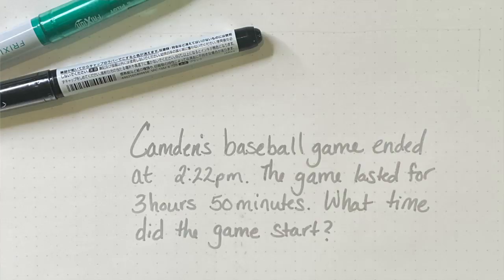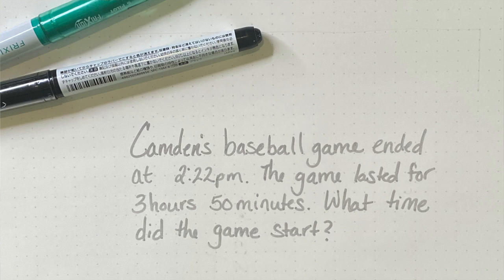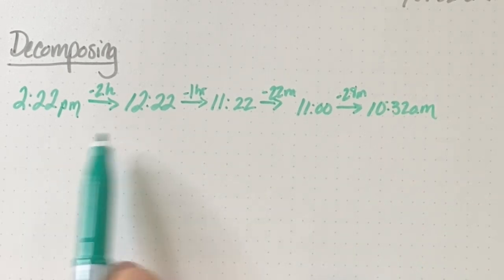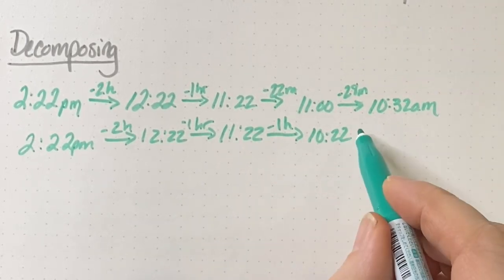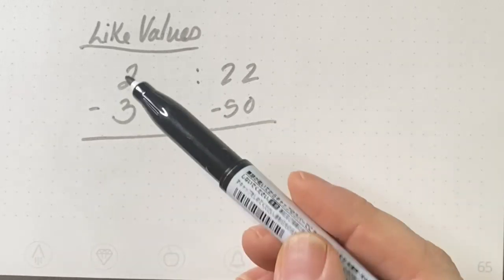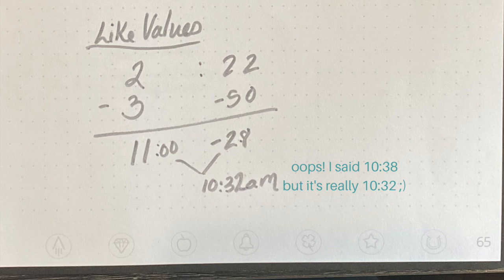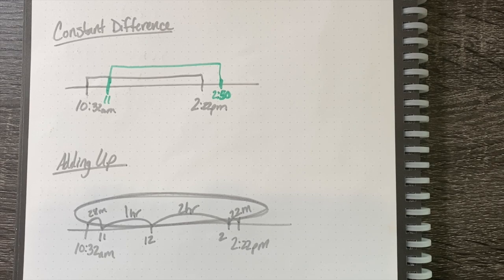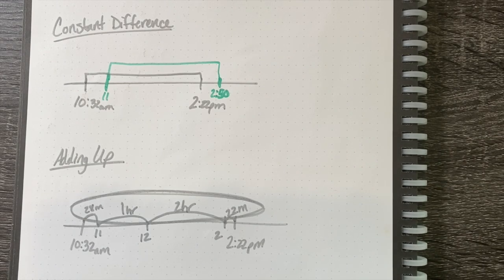Solving Elapsed Time Problems with Subtraction Strategies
With textbooks and standards say students need to use different strategies to solve subtraction problems I’m doing a short series of videos to share with you what the subtraction strategies are and how they help kids solve Time, Measurement, and Money subtraction problems.

I’m Christina Tondevold, The Recovering Traditionalist, and today we are going to take a look at Solving Elapsed Time Problems with Subtraction Strategies in our quest to Build our own Math Minds so we can Build the Math Minds of our kiddos.